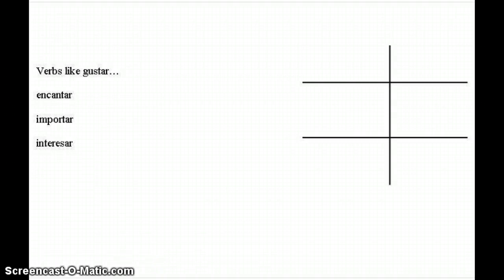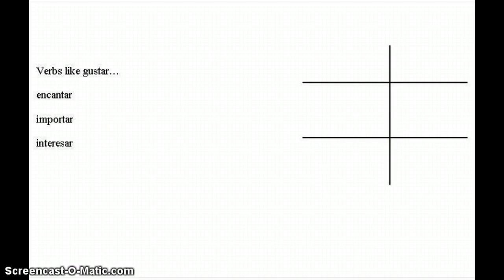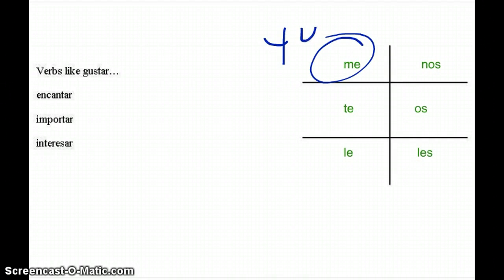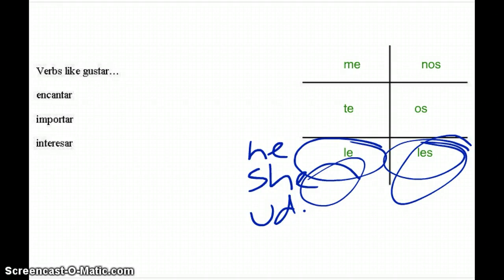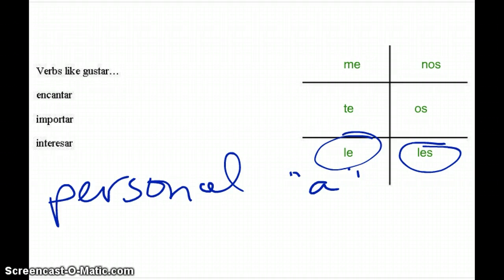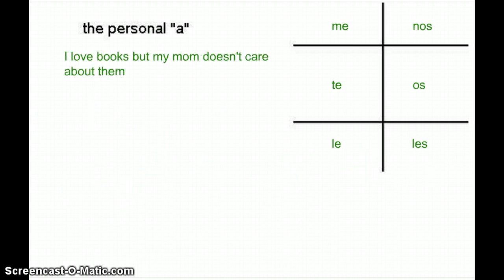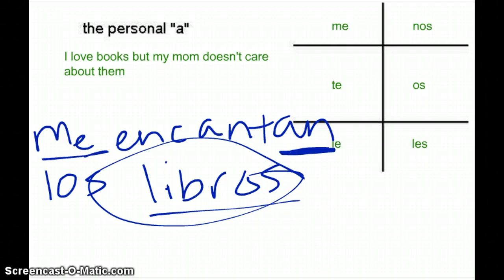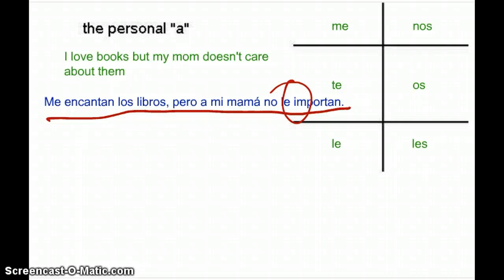Merchan verbs like gustar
Merchan video about verbs like gustar.